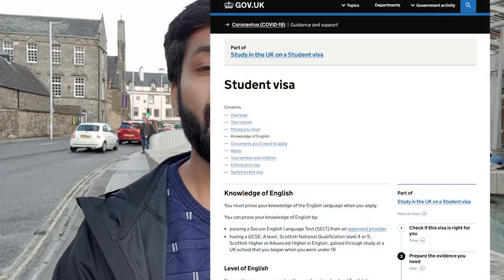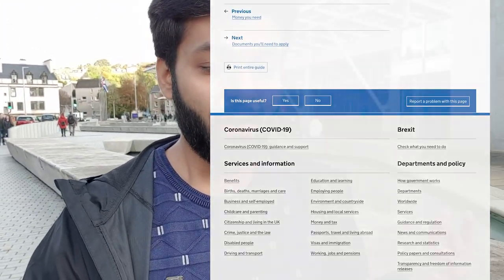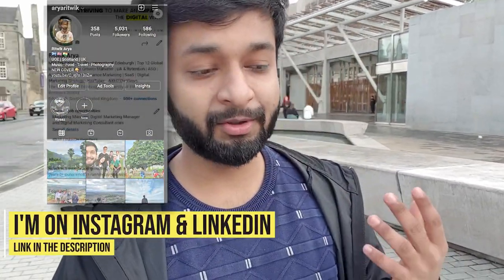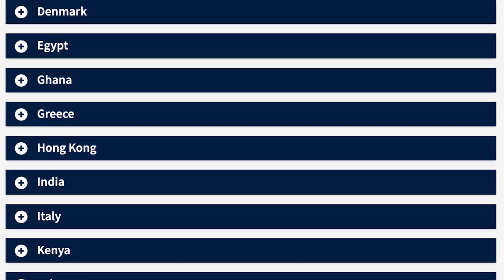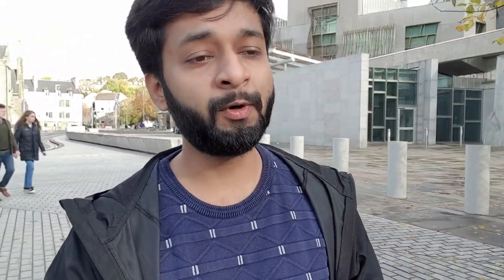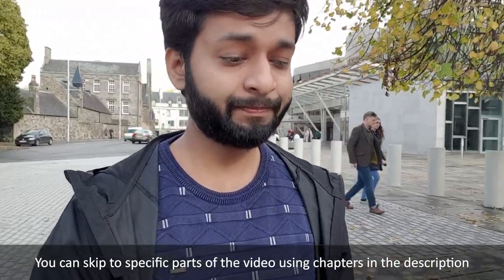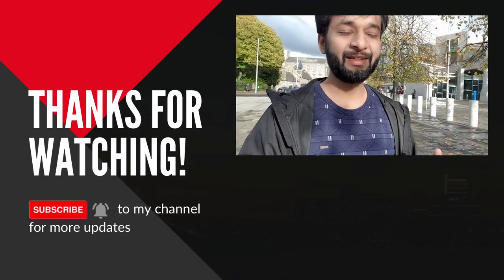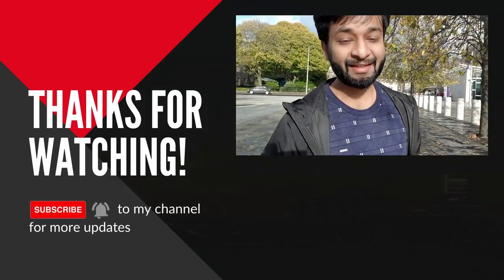I’m Studying At UK’s TOP University Without IELTS | Complete Process Explained 2021/22 | Study In UK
Yes, you can study in UK without IELTS! In this video, I will tell you how you can do this. So, watch the video till the end.

Chapters:
00:00 Introduction
00:55 Get admission in UK without IELTS
02:08 How I availed IELTS exemption
04:56 Get UK student visa without IELTS
06:49 Can You Use Expired IELTS score

Hi everyone! This is Ritwik Arya. I'm pursuing my Master’s in Marketing at the University of Edinburgh. On this channel, I’m sharing my journey in the UK as a student.

Topics I will cover on this channel:
UK university admission process
IELTS tips
UK student visa
Student life in UK
Part-time jobs in UK
Student living expense
Cost of masters in UK
Accommodation in UK
Jobs in UK